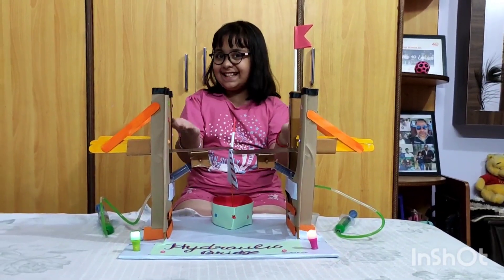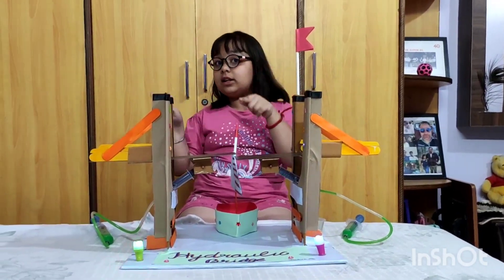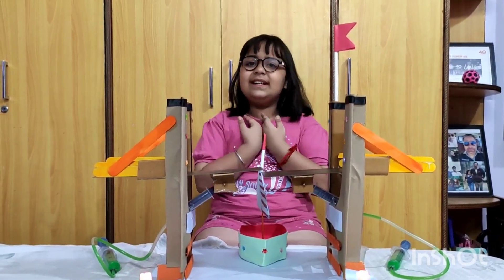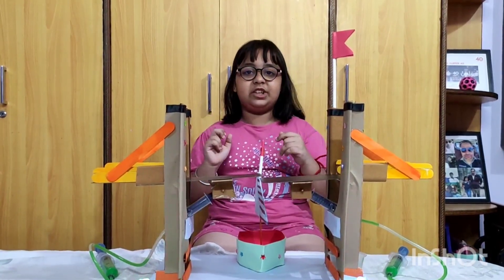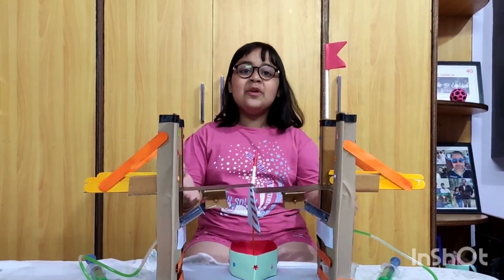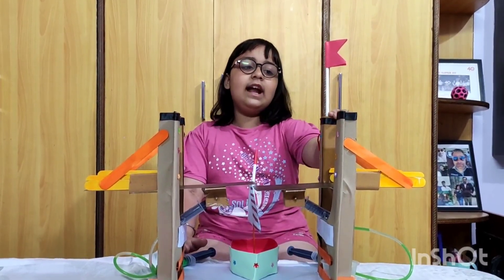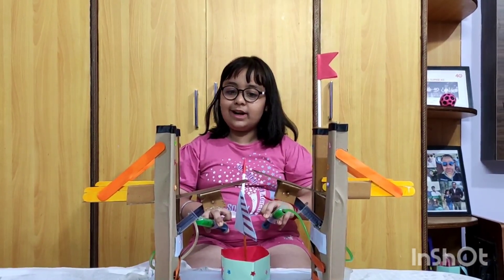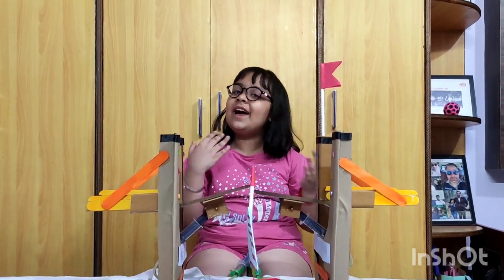Hydraulic bridge | science competition | with explanation